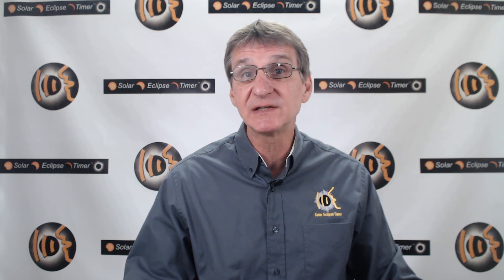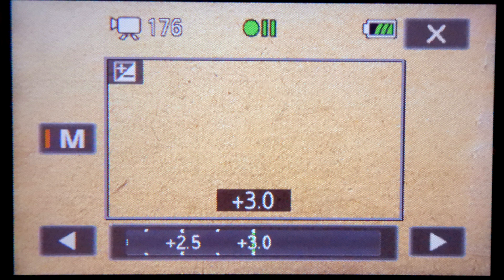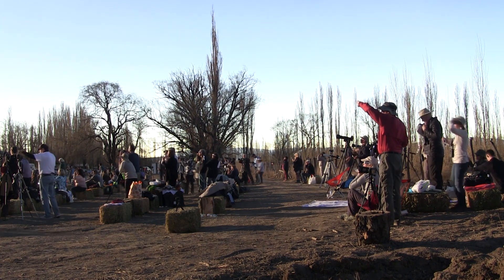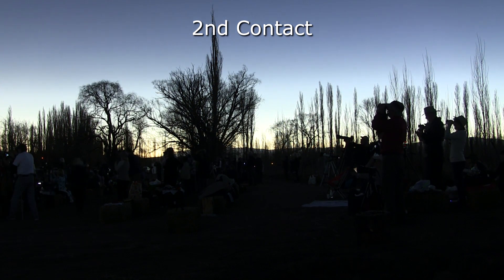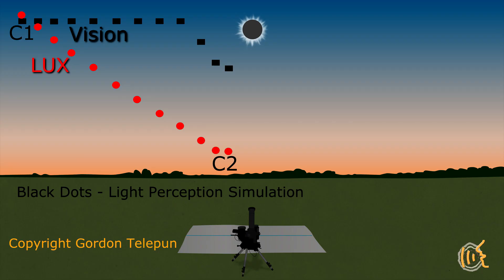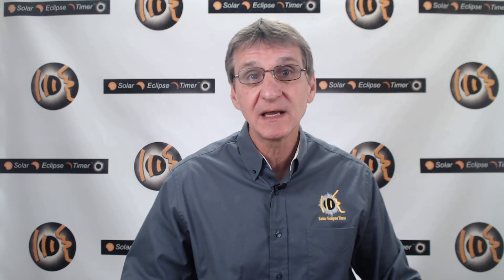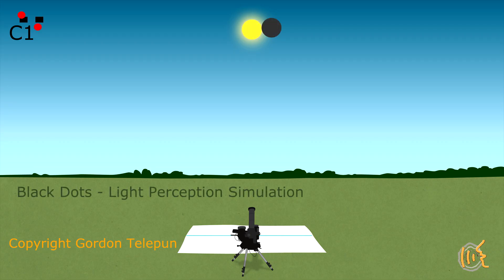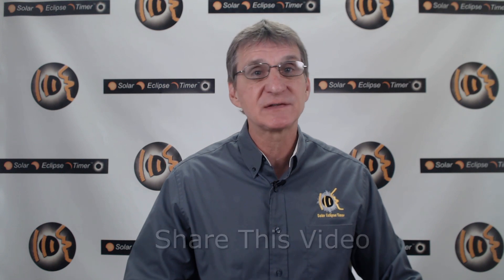2024 Solar Eclipse Prep - Over Exposed Eclipse - Solar Eclipse Timer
This video discusses doing a video using manual mode and starting extremely overexposed to allow the video camera to document the natural change in the ambient lighting.  It relates the technique to actual eclipse site LUX data from the 2019 solar eclipse.  The camera used at the observation site was a Canon HF M50.